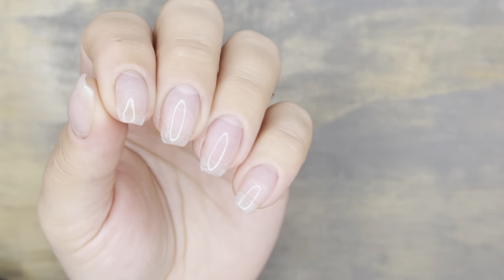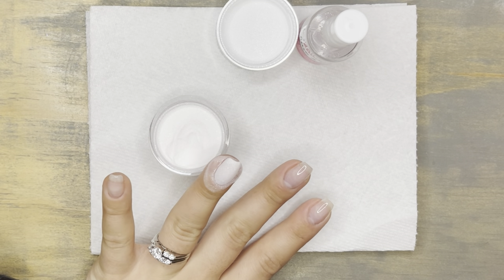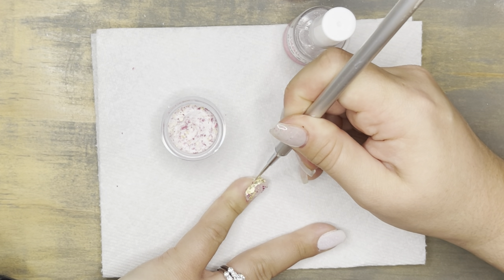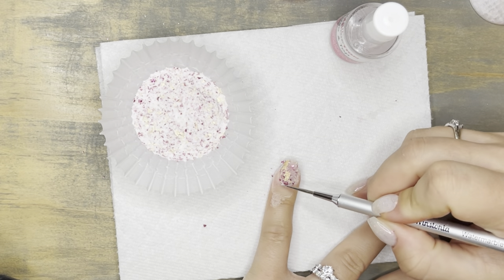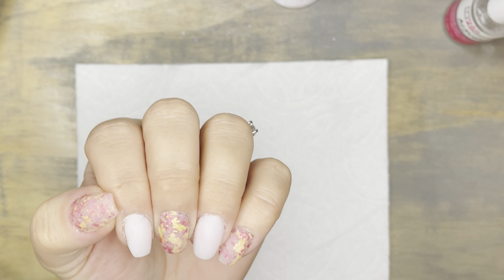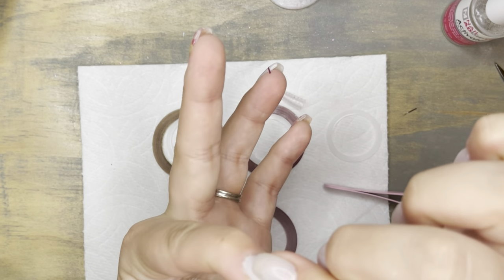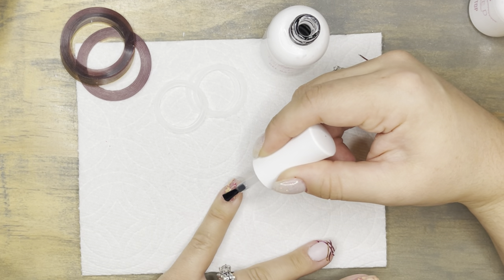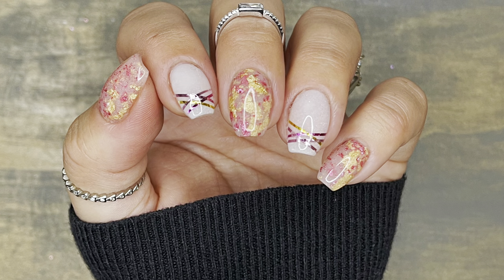Bombshell Nail Co. First Impressions | Striping Tape Accent Nails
✨ Products Used ✨
✨ Liquids: Nail Addiption Dip Liquids, Triple D Gel Liquids
✨ Powders: Bombshell Nail Co Rose Quartz, Virgo & Gem Moonlight

💵 Sparkle & Co. | Use “Kate Weatherby” as a referral for your first order and we will each get a $9 credit towards a future purchase or $18 credit for subscription signups.

-- Fine Print –
I am *not* a professional nail technician. I am a self-taught DIYer who has been dipping since October 2016 and did gel manicures prior to that.